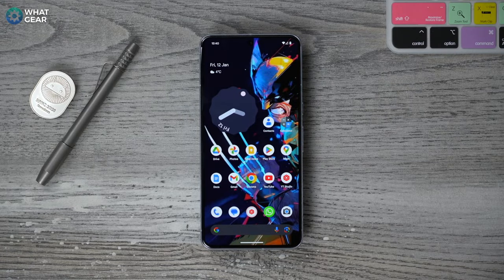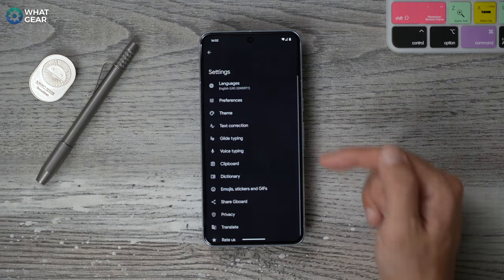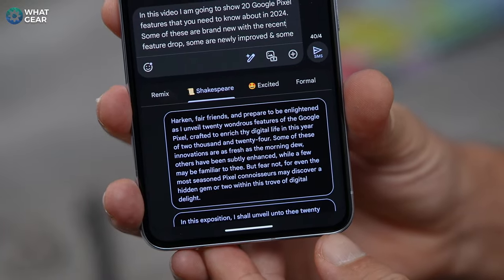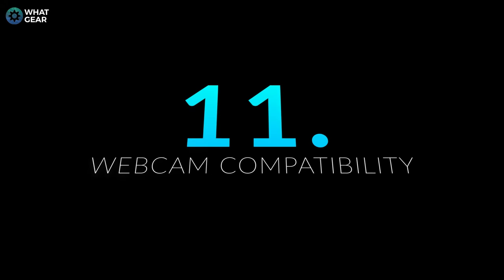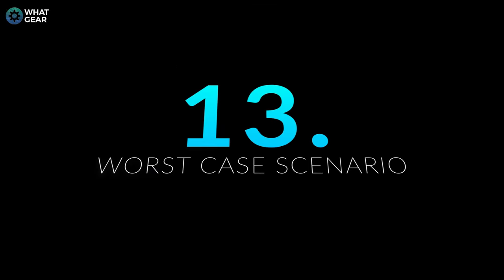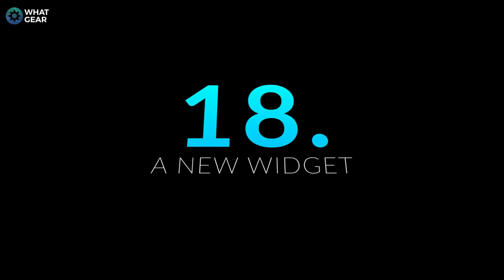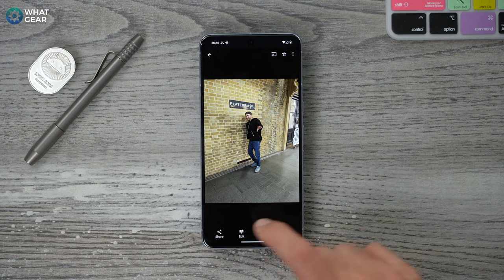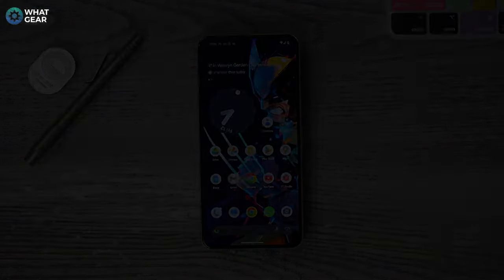Google Pixel 8 - 20 Features YOU NEED TO TRY! ( Early 2024 )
If you are a Google Pixel owner & you just got the latest feature drop on your Pixel phone. Did you know that you now have Gemini Nano Ai? Here are some new upgraded features that use it and a little refresher of some good old features that you might still need to start using! Take a look, and add your tips in the comments sections.

00:00 - pixel tips 2024 intro
01:12 - Magic composer
03:14 - Improve voice recognition
04:08 - Highlight searching
05:11 - A new way to add to wallet
06:44 - A creative writing hack
08:55 - Background noise reduction
10:11 - Brighter Time lapse
10:43 - Portrait light feature
11:26 - Upgraded unblur
12:36 - How to use Pixel webcam
13:41 - New clean feature
15:07 - Protect your data
15:56 - New hold for me feature
17:49 - Watch reply upgrades
18:32 - How to use Pixel Watch unlock
19:23 - A new widget
20:23 - Multi face best takes
21:37 - Upgrade password feature
23:41 - New Ai recorder feature
25:05 - Upgraded smart replies
26:01 - How to add Bard to Pixel
26:49 - For the love of good plz subscribe